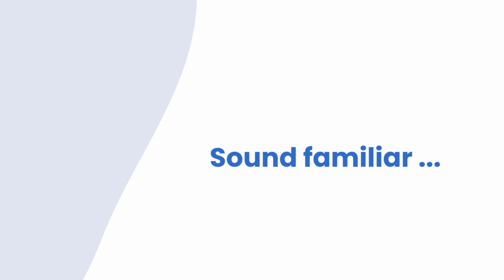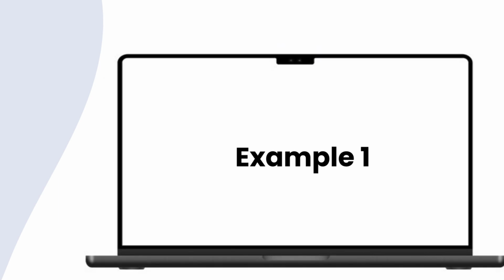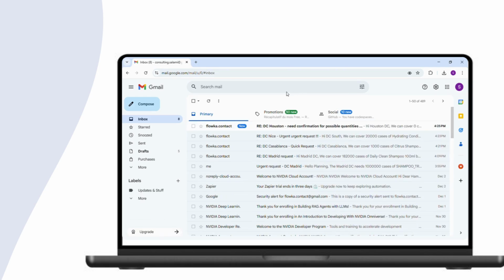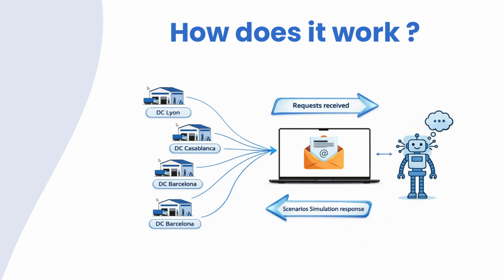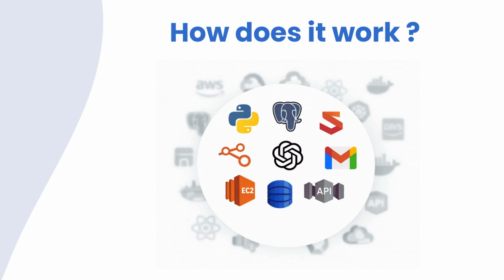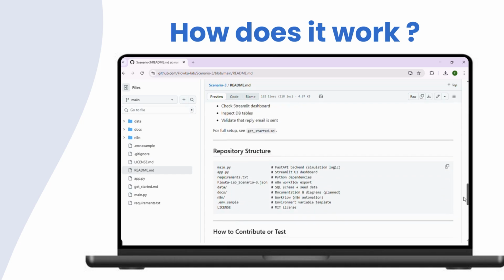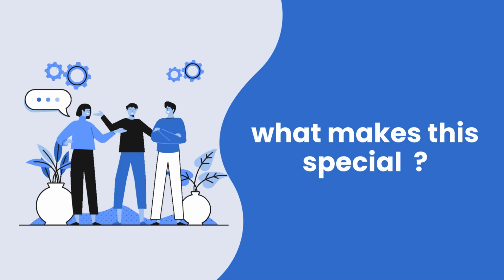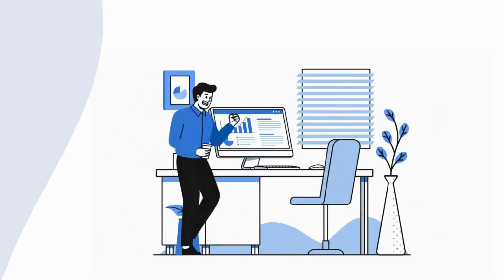AI Scheduling Assistant | AI Agent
How can Large Language Models improve the way users interact with complex operational software?

In this video, I demonstrate an AI scheduling agent that automates how supply chain requests are handled, from incoming emails to final responses.

Instead of manually reading emails, checking systems, and replying, users can rely on an AI agent that:

   - Reads incoming emails from distribution centers
   - Extracts key information (product, quantity, required date)
   - Simulates production or delivery feasibility
   - Automatically drafts and sends a response

The AI understands the intent behind unstructured messages and turns them into structured, executable actions.This project simulates a real FMCG / cosmetics supply chain environment, where urgent requests must be processed quickly and consistently.

Why this matters:

This demo illustrates how LLM-powered agents can:
 - Reduce manual effort and response time
 - Improve consistency in operational decision-making
 - Make complex backend systems easier to interact with

The same approach can be applied to many domains beyond supply chain planning, such as:
 - Internal request handling
 - Scheduling coordination
 - Operational ticket automation

This content is an original work and the intellectual property of Salami Consulting. Shared for demonstration and educational purposes only.